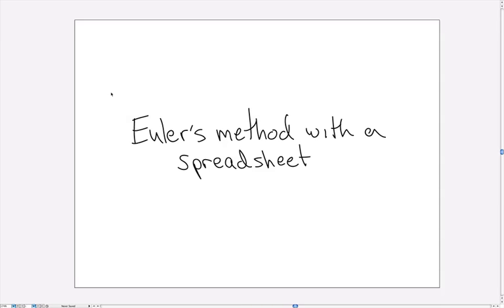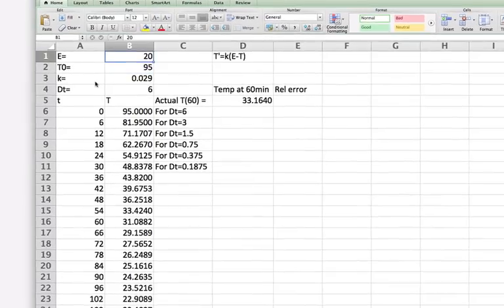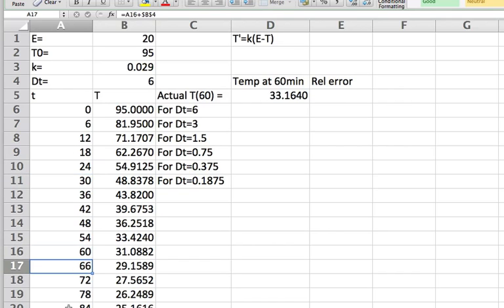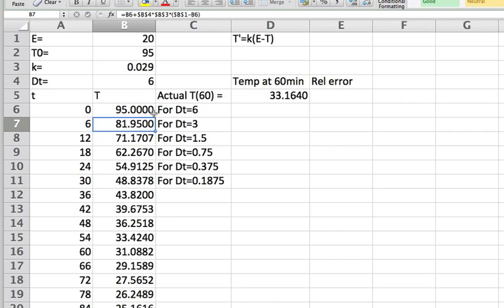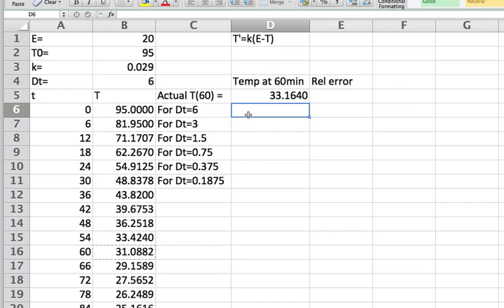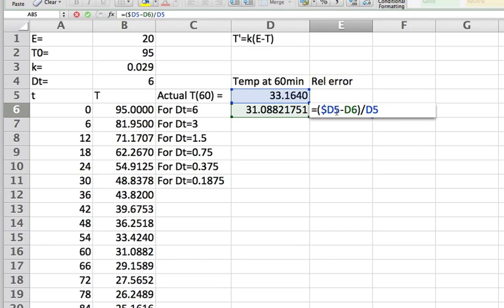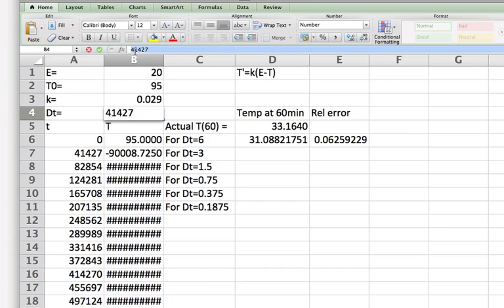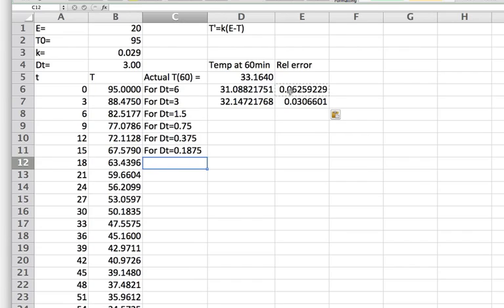Euler's Method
In this video, I demonstrate how to use Euler's method to build an approximation to the solution of a differential equation.